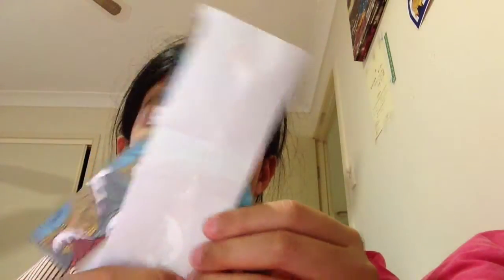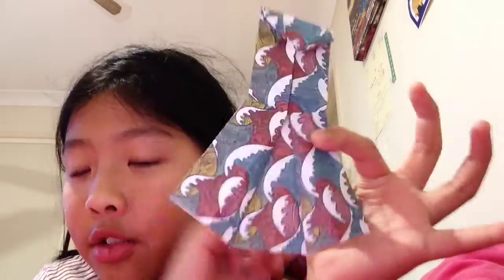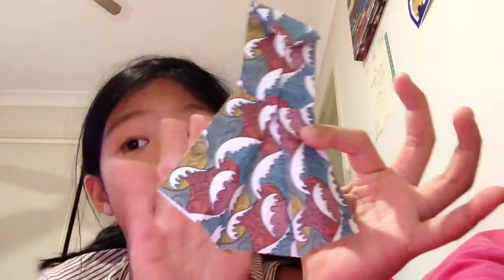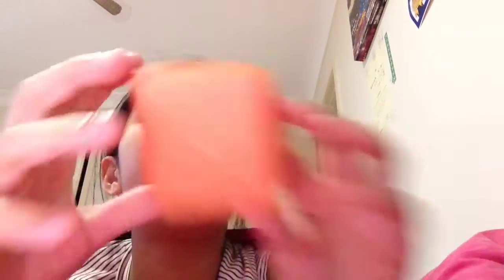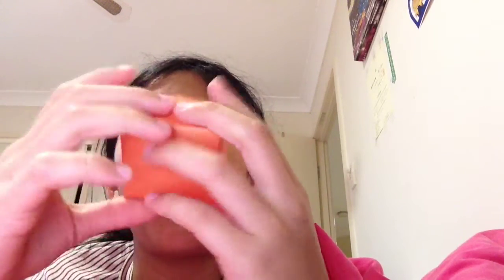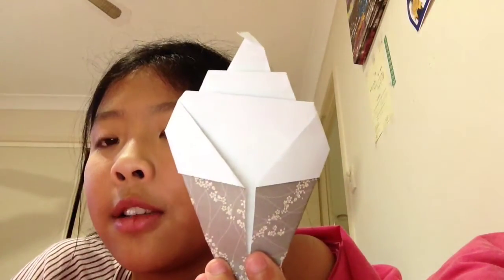My level 1 origami colection